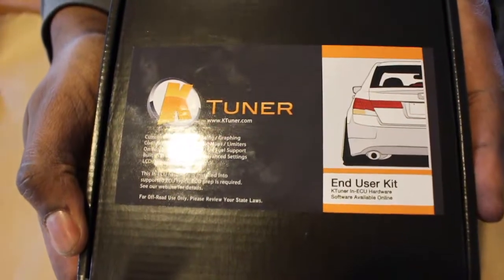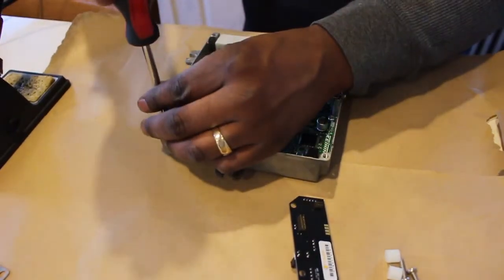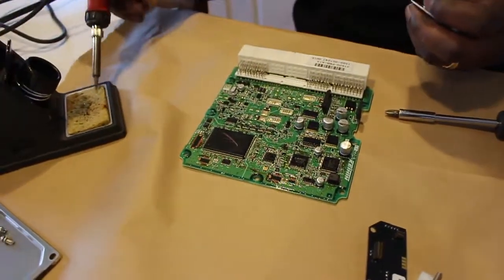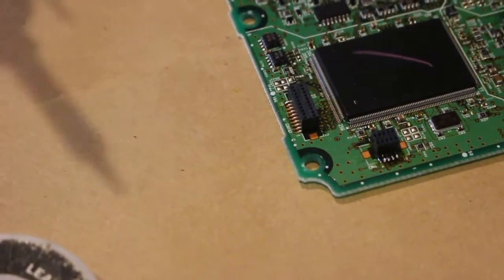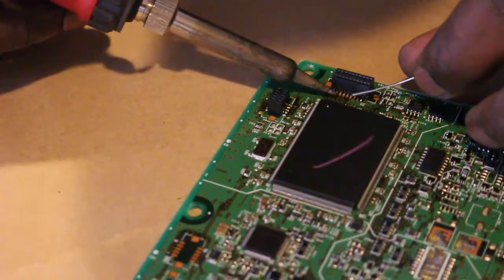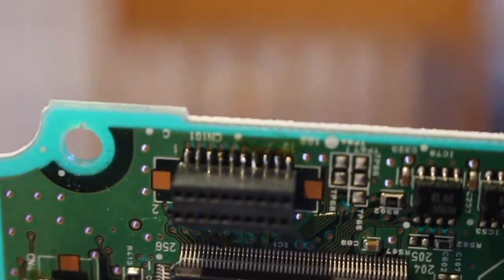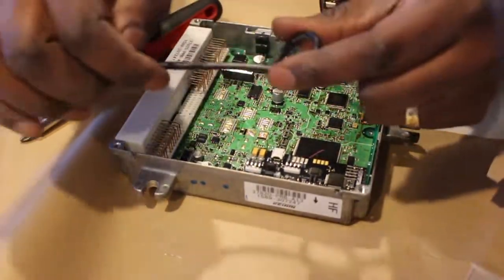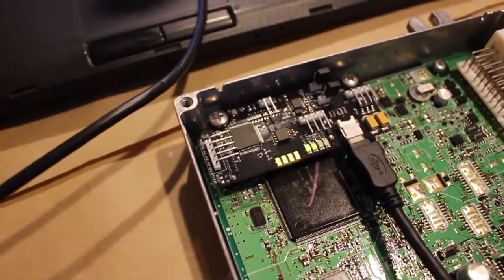Quick KTuner end user install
KTuner end user install how to instructional video.